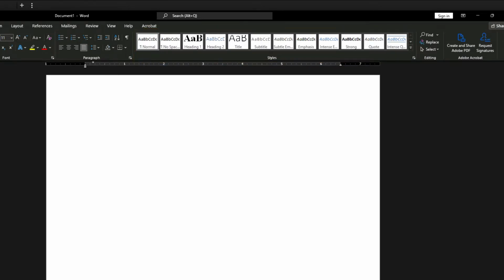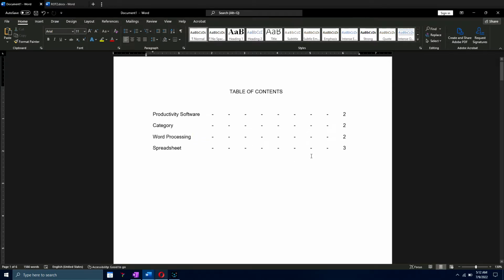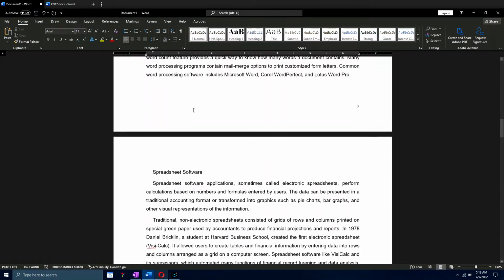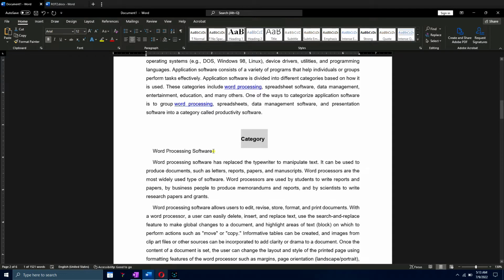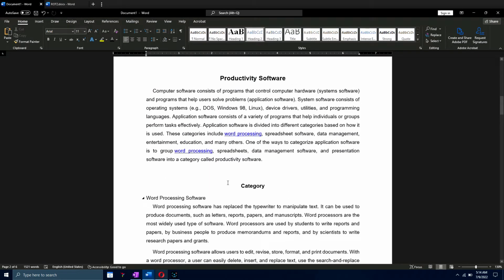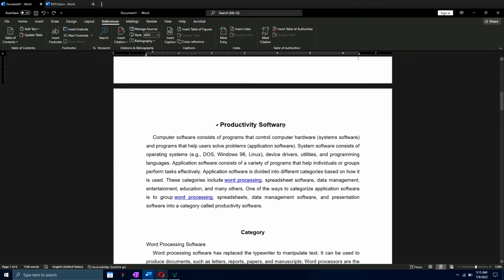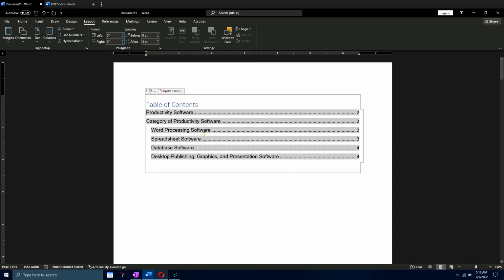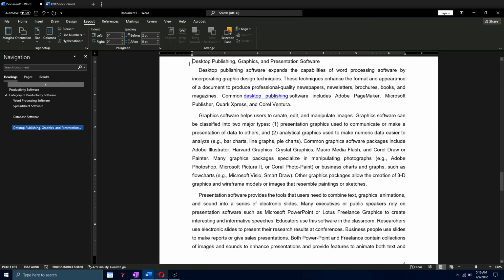Table of Contents through Headings | MS Word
In this video, we will create table of contents with the help of heading. We will be enlightened regarding; What is Heading in MS Word?, Why do we need to Set Headings? And How do we set headings?

If you want certain tips to be tackled on our future videos then make sure to drop on the comments below.